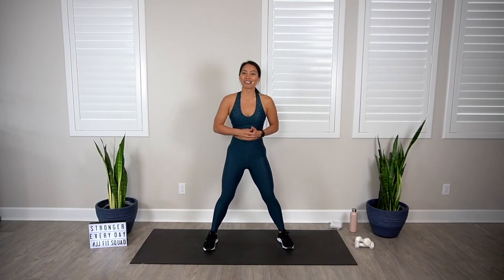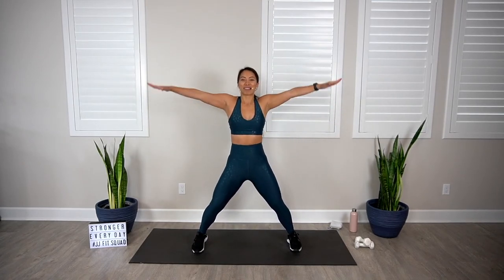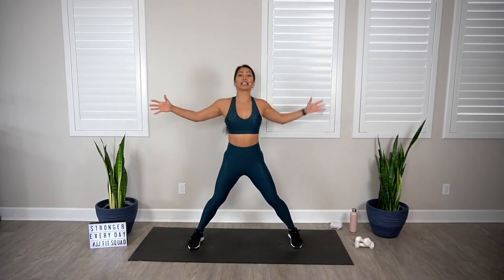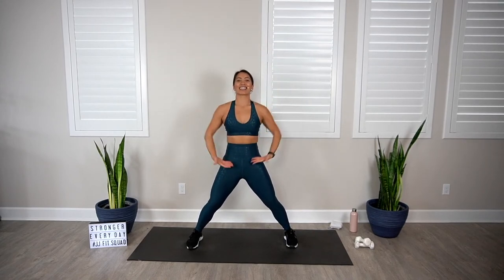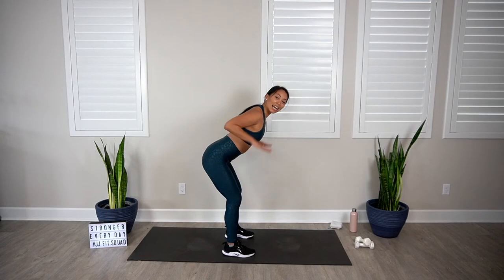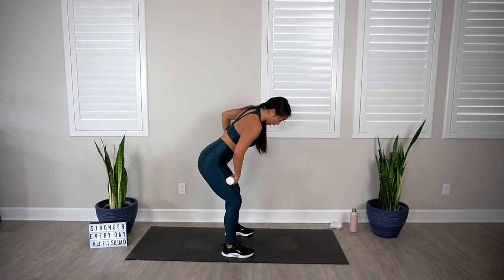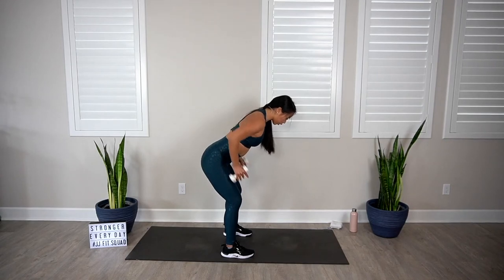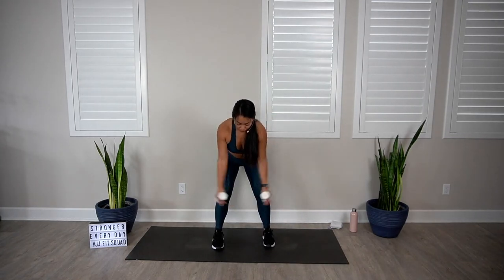20 Min | Toned Dancer Arms | Workout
In this 20 Min Toned Dancer Arms Workout, you'll use your bodyweight and light weights to define and tone your arms and shoulders from home! All you need is your body, light dumbbells (or canned goods), and a mat.

New to fitness?

Workout Outfits 👉🏼 (Get 2 for $24 leggings!)

YOGA MAT
PHONE ATTACHMENT
WIRELESS MIC
HEADSET MIC
AUDIO TRANSMITTER
DIVA RING LIGHT
STUDIO LIGHTING
VIDEO/SOUND MIXER